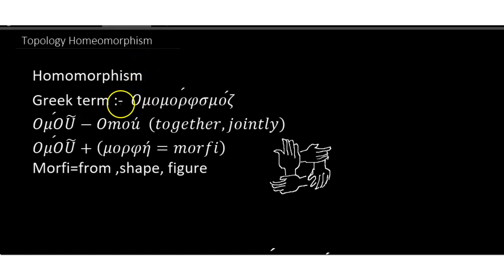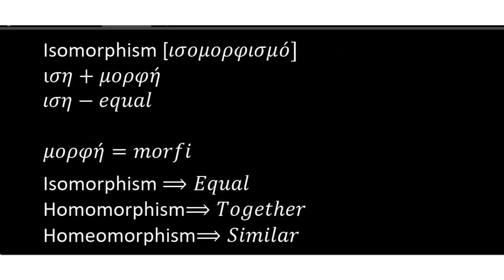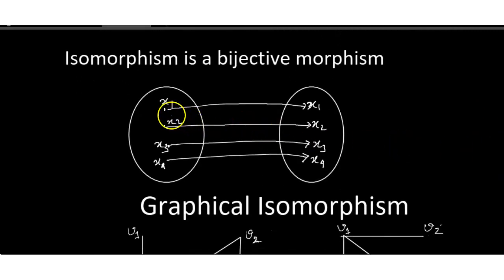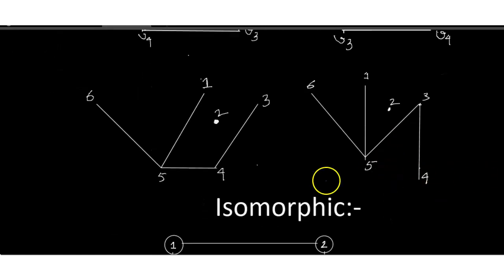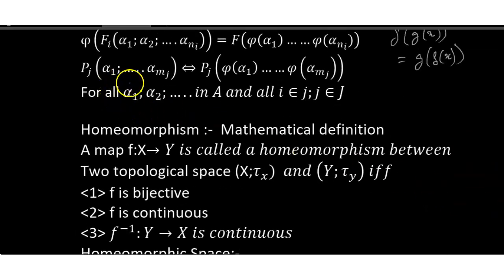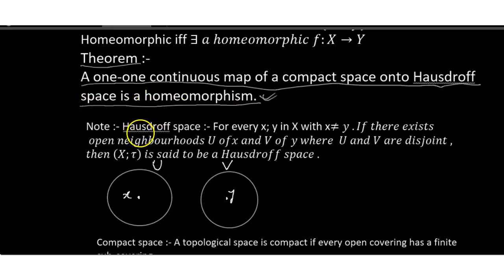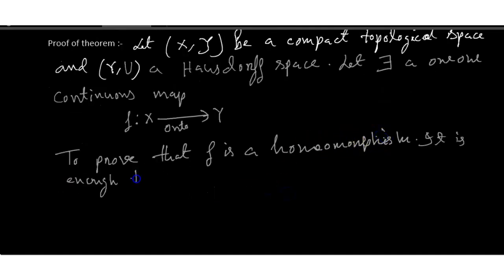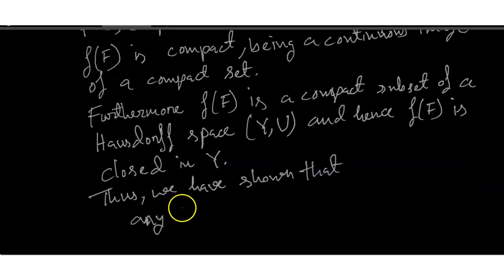Homeomorphism (General Topology )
Here I discussed Homeomorphism definition , homomorphism  definition and theory .